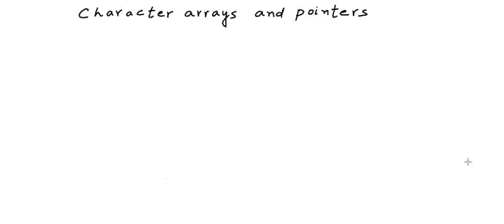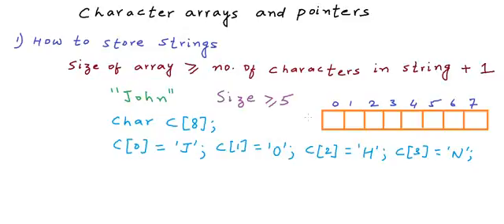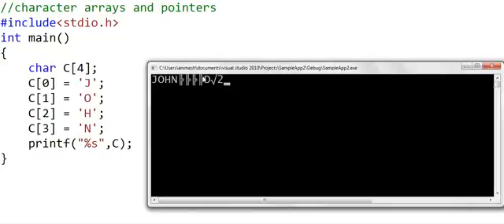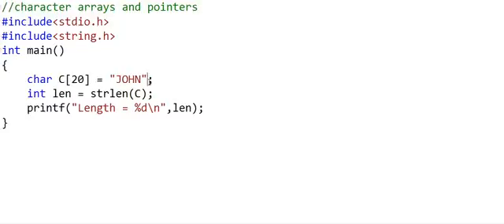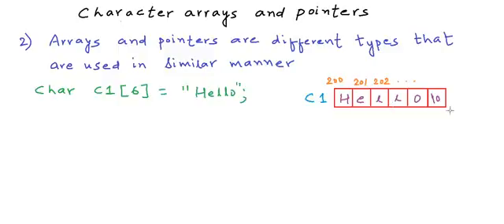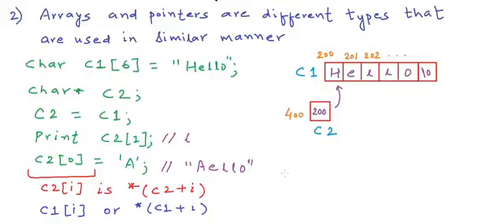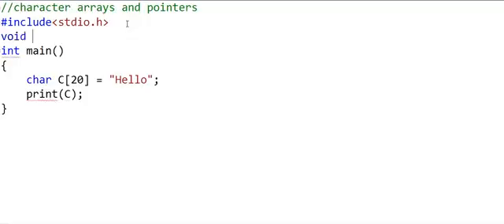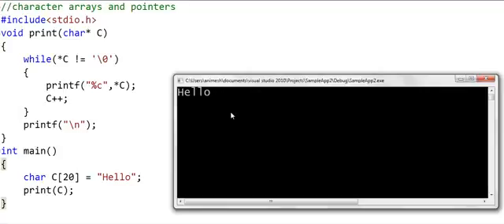synapseindia reviews sharing Character arrays and pointers part 1